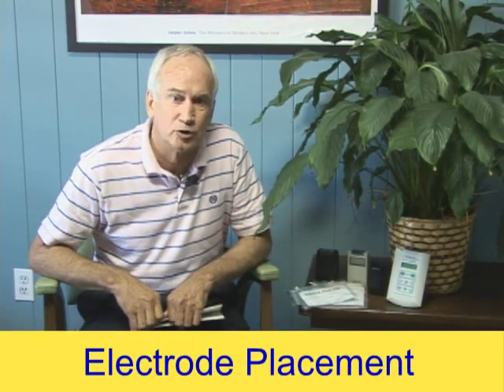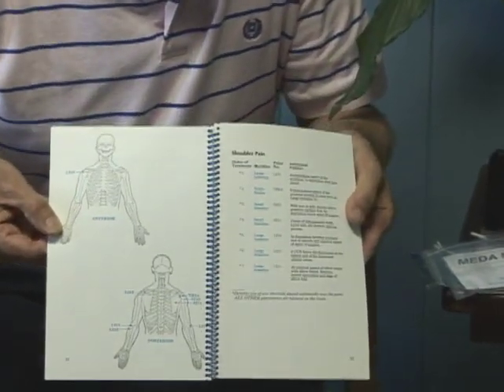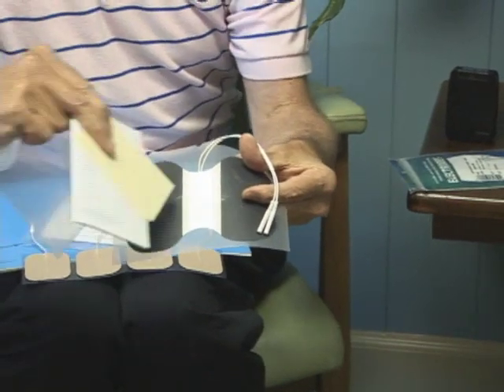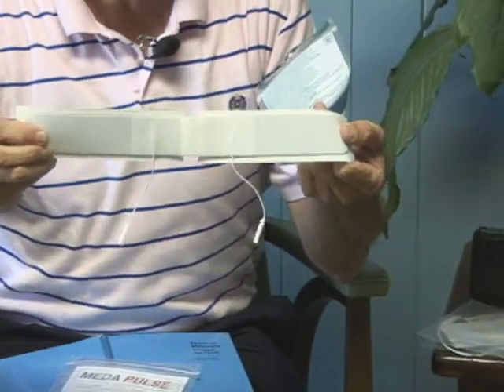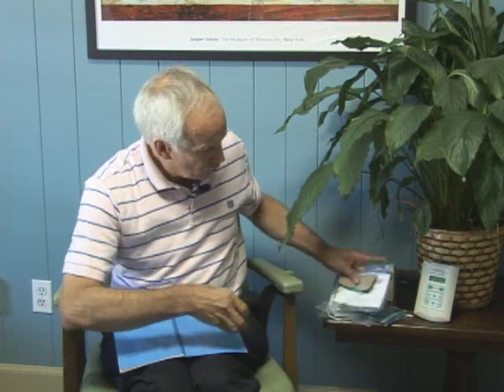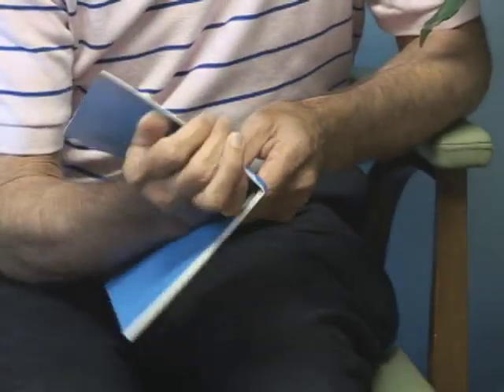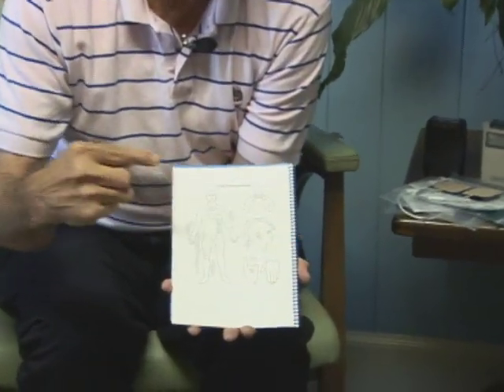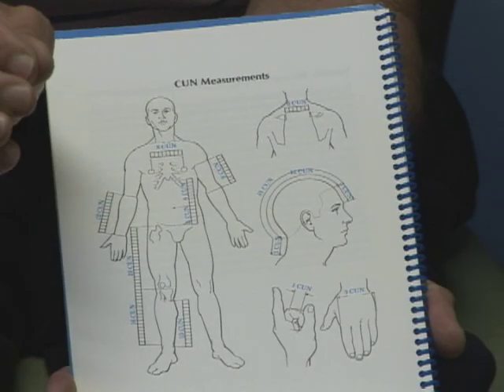Medium Frequency Stimulation Machine, Infrex Plus, Tens Electrodes Placements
Bob Johnson explains the logic for where to put self adhering, reusable tens electrodes for tens units, PGS unit, interferential units  so a patient can understand how the electrodes work with the Infrex Plus medium frequency stimulation  macjhine to provide pain relief.  The purpose of the reusable electrodes in conducting current from the wires to the pain areas is explained in detail.